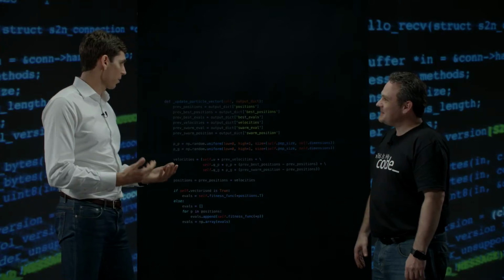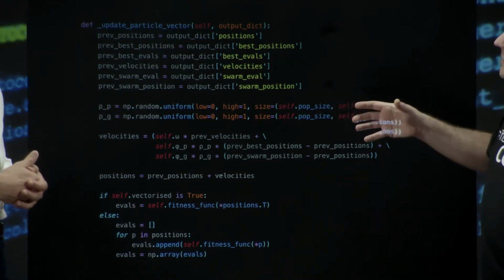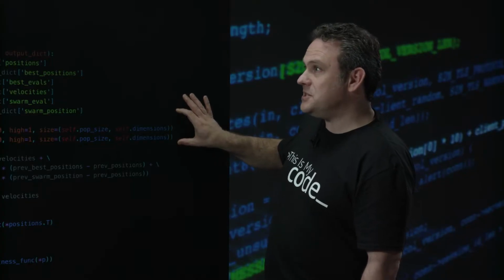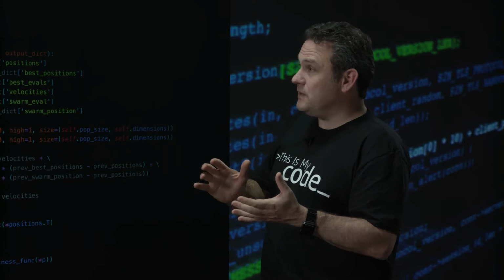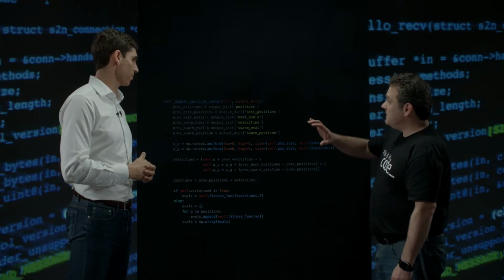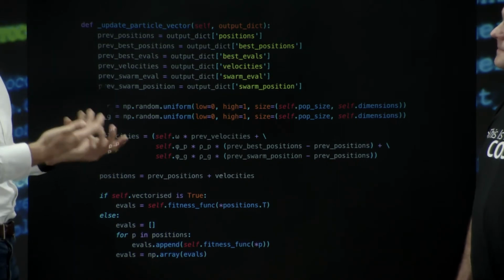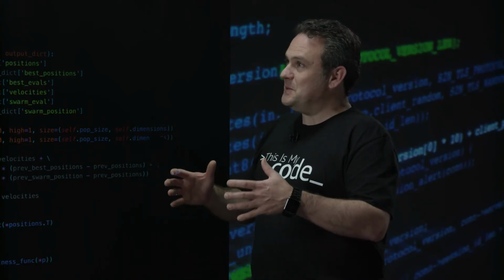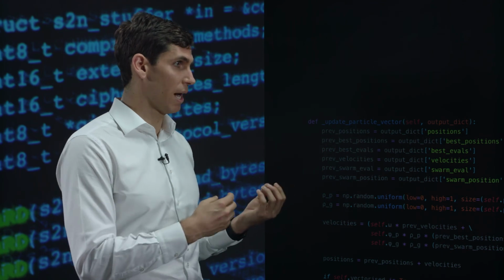Intellify: Particle Swarm Optimization Using SageMaker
Many companies are looking for better ways to optimize pricing, discounts and offers across their product portfolios. Hear how Intellify are making this possible using Particle Swarm Optimization and Amazon SageMaker.